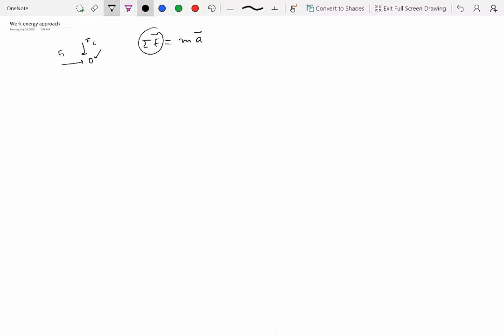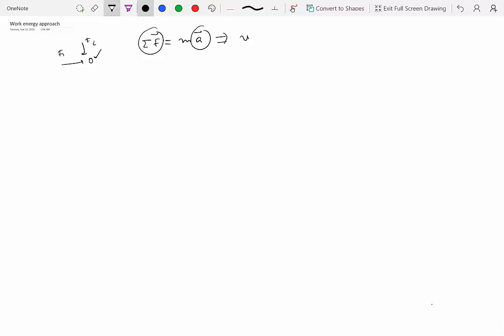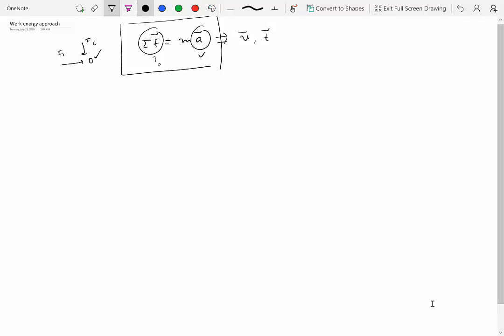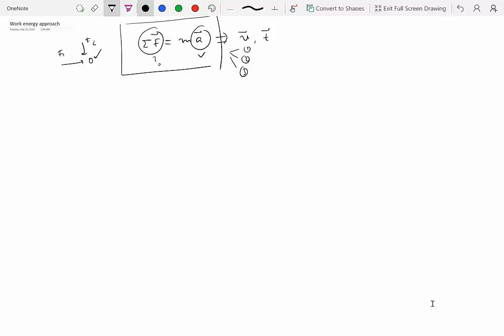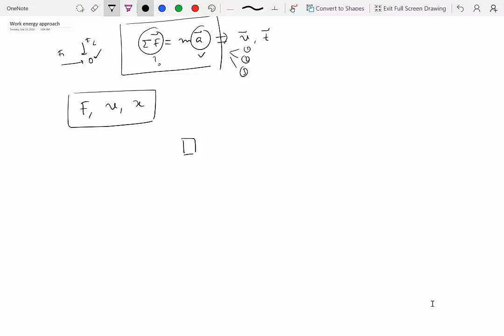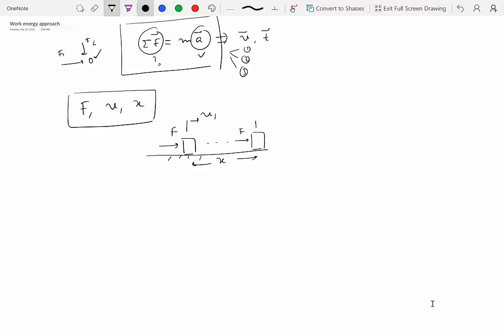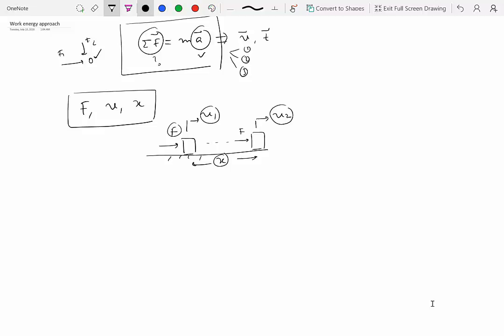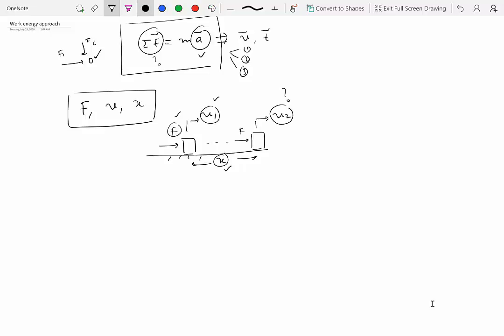4.1 Why use Work-Energy Approach?